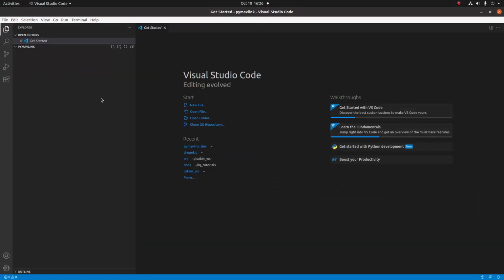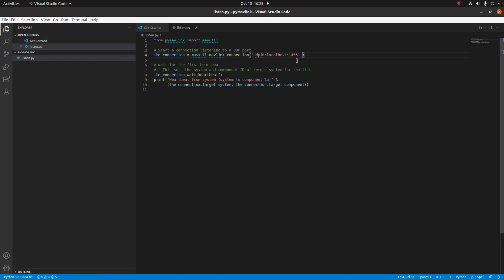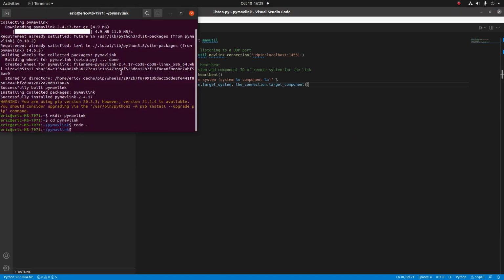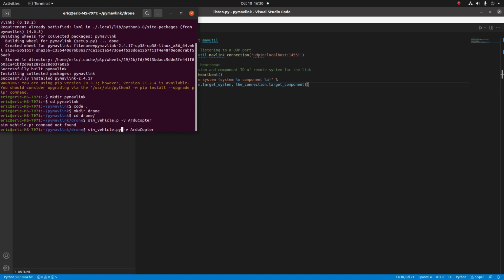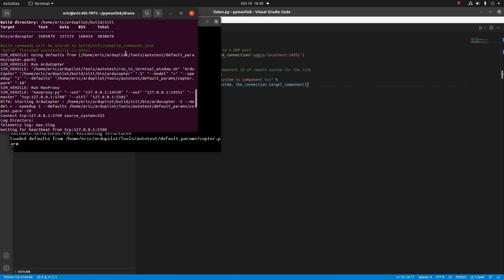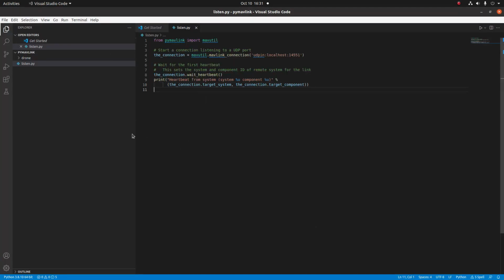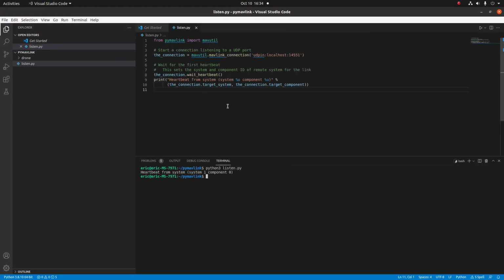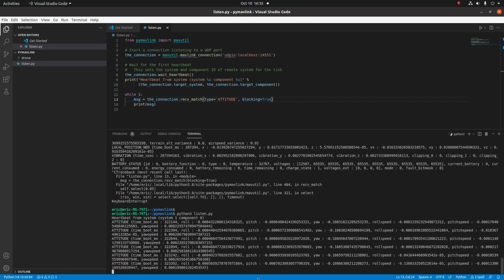01 Pymavlink Connect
In this video I show you how to connect your pymavlink program to your drone.